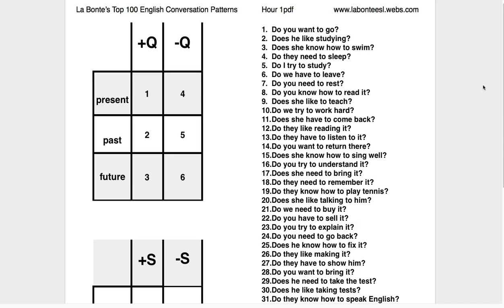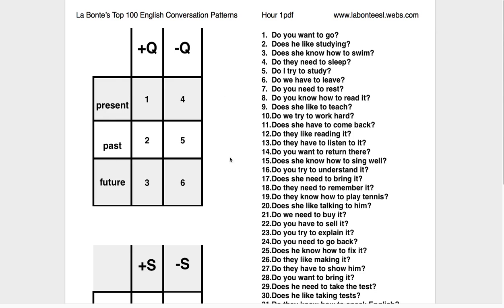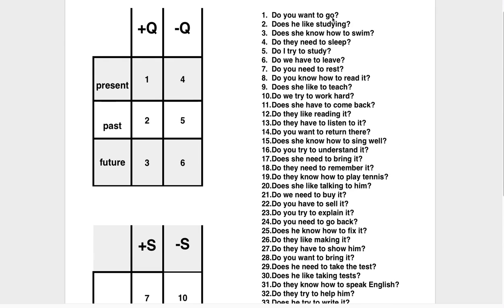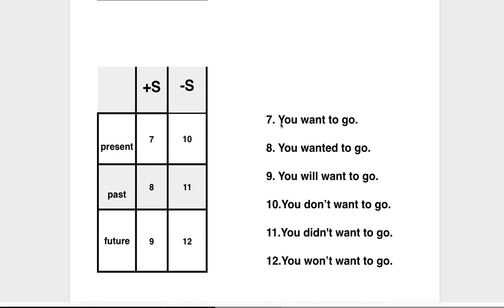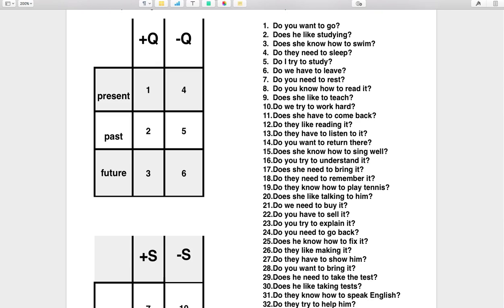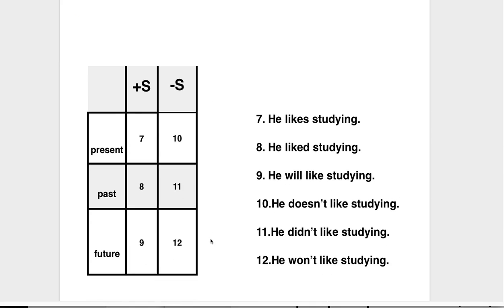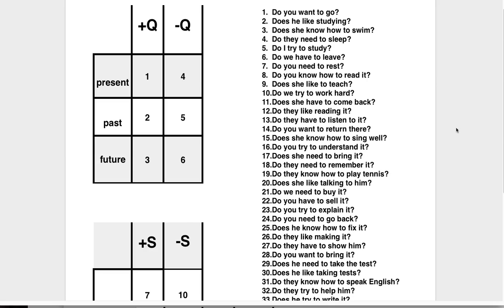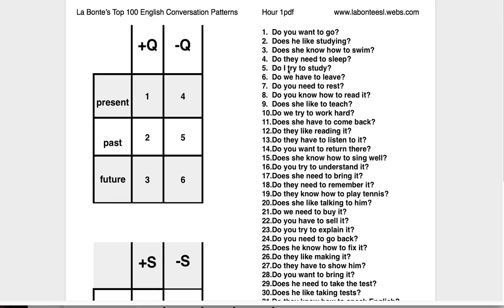ESL English Question and Sentence Review.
Learn to speak or teach English conversation skills.